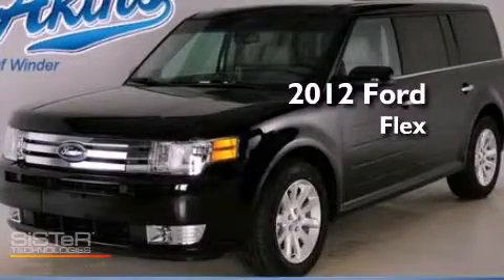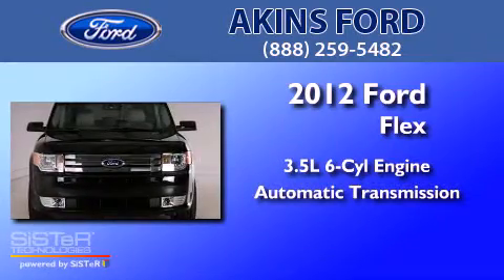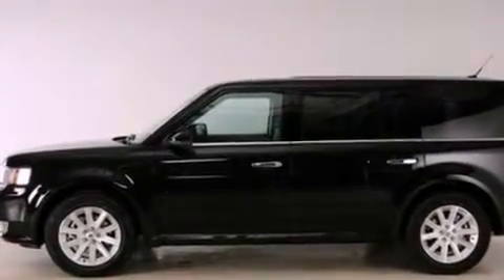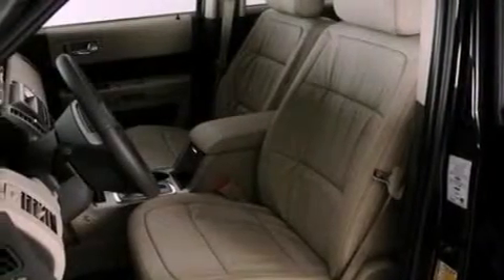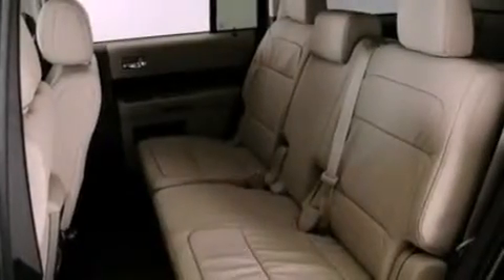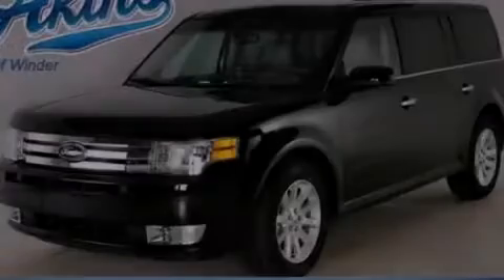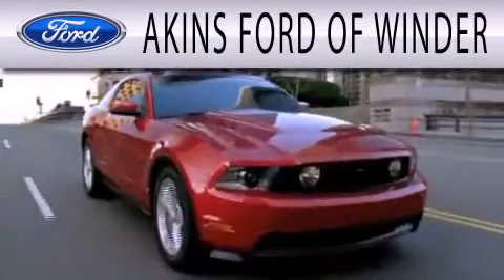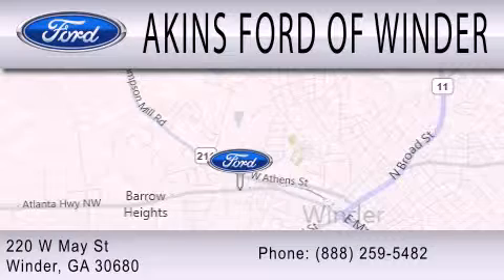2012 Ford Flex Winder GA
Year : 2012
 Make : Ford
 Model : Flex
 Engine : 3.5L V6 24V MPFI DOHC
 Trans . : 6-SPEED AUTOMATIC
 Exterior : TUXEDO BLACK
 Miles : 9
 Interior : V
 Stock : CBD18055